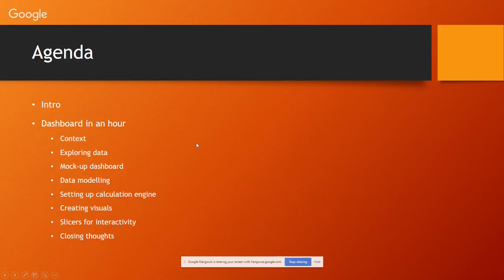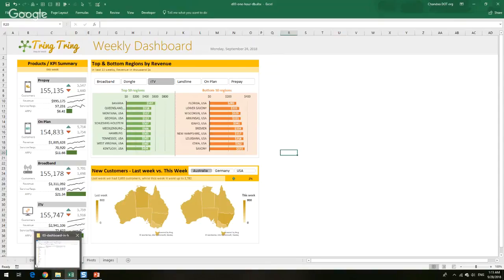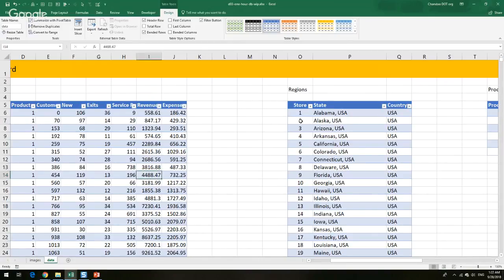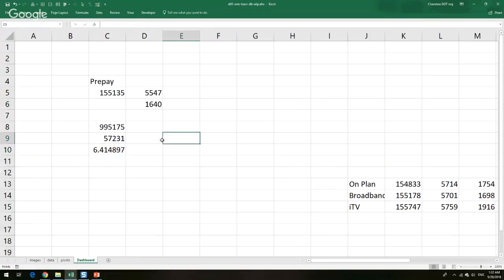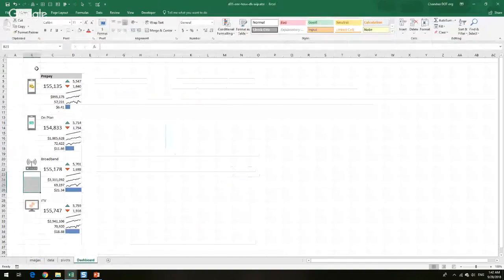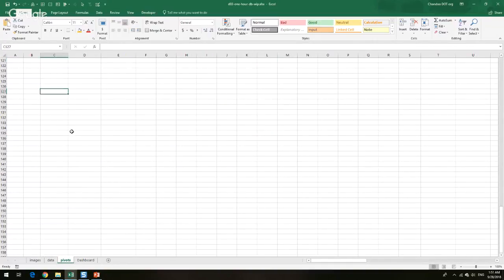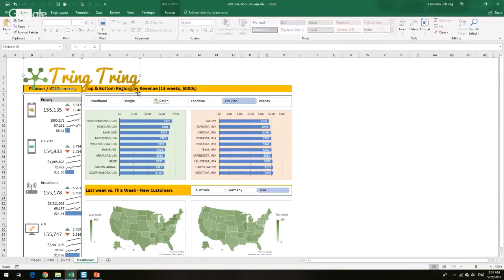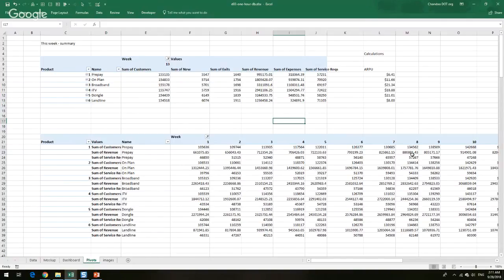Dashboard in an hour with Chandoo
Welcome to our September 2018 monthly live class. This month learn all about how to create an Excel Dashboard from scratch in 60 minutes. We will learn:

1) How to create a dashboard - process
2) Goals for our dashboard
3) Data & modelling
4) Pivot tables & calculation engine
5) Charts & formatting
6) Slicers & interactivity
7) Refresh & regular updates

8) Q&A